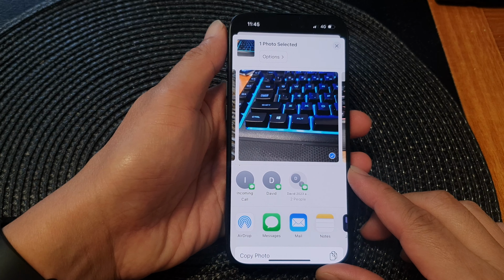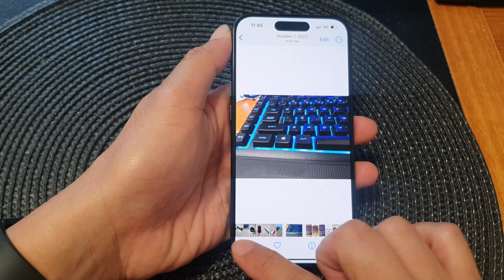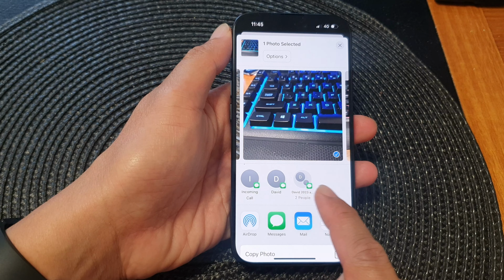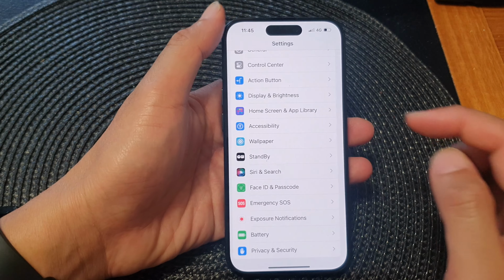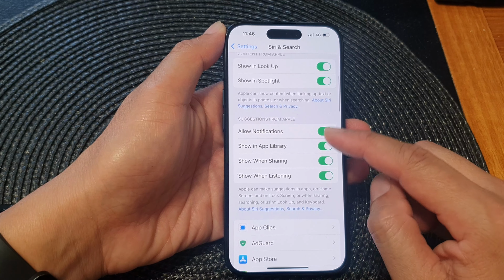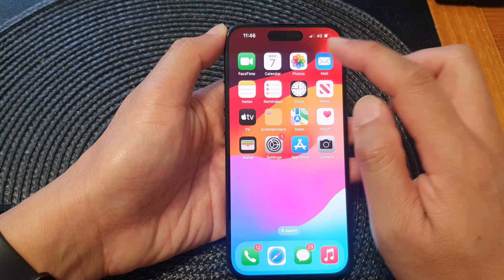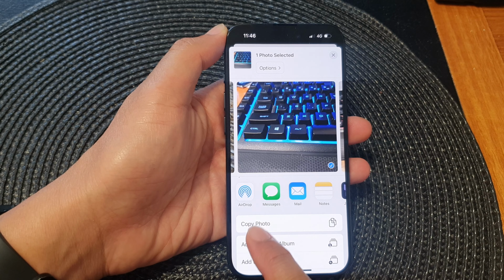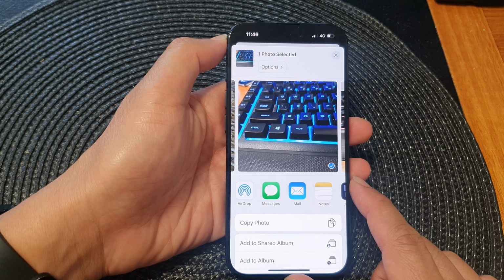iPhone iOS 17: How to Turn Off Contacts Suggestion When Sharing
Learn how you can turn off Contacts Suggestion when sharing on the iPhone iOS 17.

Tired of those random contacts popping up when you try to share something on your iPhone?  This quick and easy video shows you how to turn off contact suggestions in the iOS 17 share sheet forever! Whether you're accidentally sharing with the wrong person or just want a clutter-free experience, this simple guide will save you time and frustration. ✨

In this video:

- Why contact suggestions are annoying and how to avoid them
- Step-by-step instructions to disable suggestions in iOS 17 settings

To Donate to DIY Fix so I can keep making relevant videos on newer electronics, use